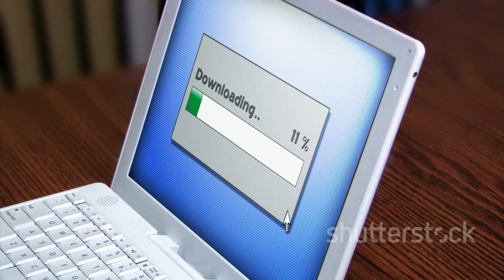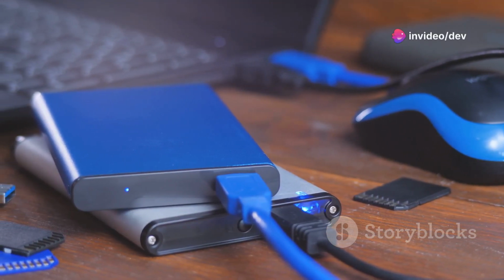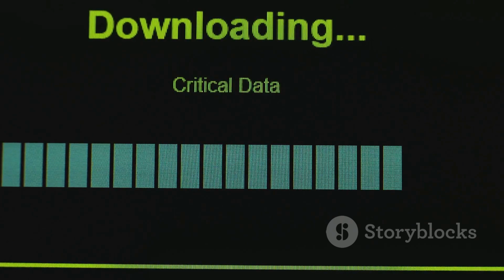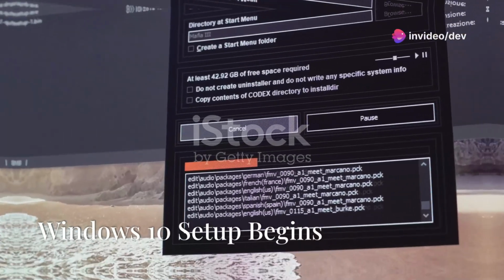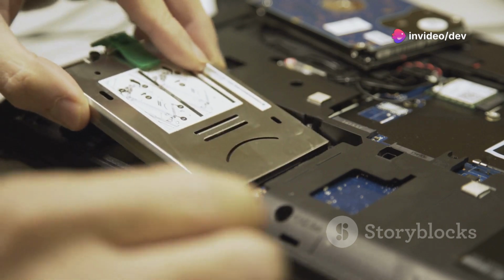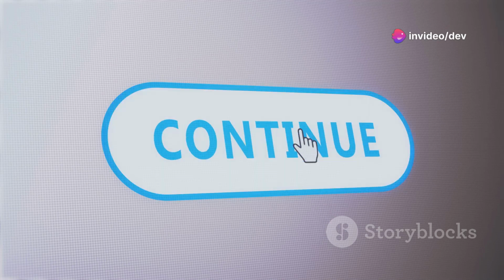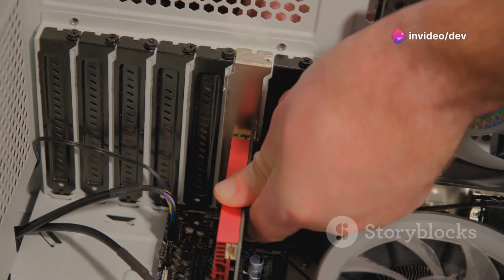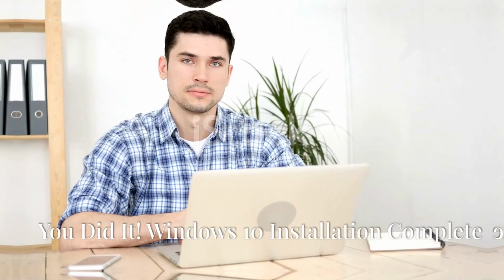"Transform Your PC: The Ultimate Guide to Installing Windows 10 Easily!"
How to Install Windows 10 on Your Computer – Step-by-Step Guide
In this comprehensive video, we'll walk you through the entire process of installing Windows 10 on your computer, ensuring that even beginners can follow along with ease. Whether you're upgrading from an older version of Windows or performing a fresh installation, this step-by-step guide will equip you with all the knowledge you need.Transform Your PC: The Ultimate Guide to Installing Windows 10 Easily!

What You’ll Learn:
We begin by discussing the essential system requirements for Windows 10, so you can ensure your computer is ready for the upgrade. Knowing the minimum and recommended specs is crucial for a smooth installation process. We also emphasize the importance of backing up your important files and data before proceeding, as this step cannot be overlooked.

Next, we guide you through creating a bootable USB drive, which is an essential tool for installing Windows 10. Using the Windows Media Creation Tool, we demonstrate how to easily set this up, allowing you to start the installation process without a hitch.

Once your USB drive is ready, we dive into the installation itself. You’ll learn how to boot from the USB drive by accessing the BIOS/UEFI settings and adjusting the boot order. This is a critical step that many users find challenging, but we break it down into simple, clear instructions.

As the installation process begins, we’ll walk you through the initial setup, including selecting your language, time zone, and keyboard settings. You'll also discover the differences between Upgrade and Custom installation options and when to choose each one, ensuring you make the right choice for your needs.

During the installation, we’ll explain how to partition your hard drive if you choose to do a Custom installation. This section is especially useful for users who want to manage their storage effectively or set up dual-boot systems.

After the installation progresses, we will cover the initial Windows setup, including creating a user account and customizing privacy settings. This is where you’ll start to make Windows 10 feel like your own.

But our video doesn’t stop there! After successfully installing Windows 10, we provide valuable post-installation tips. We stress the importance of installing necessary drivers and updating your system to ensure optimal performance. We’ll guide you through checking for updates and installing any missing drivers, helping you get the most out of your new operating system.

Finally, we share some customization options to help you personalize your Windows 10 experience, making it more tailored to your preferences.

Whether you're tech-savvy or a complete novice, this video is designed to be user-friendly and informative. By the end, you’ll have a fully functioning Windows 10 installation and the confidence to tackle any issues that may arise in the future.

We’re here to help you navigate the world of technology with ease and efficiency!

Join us in this journey to mastering Windows 10 installation, and let’s get started on transforming your computer experience!